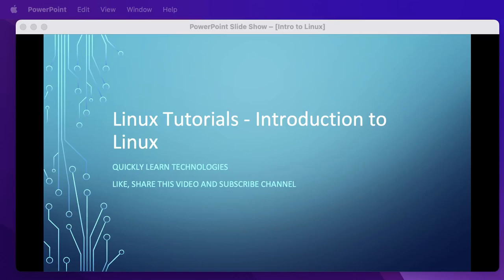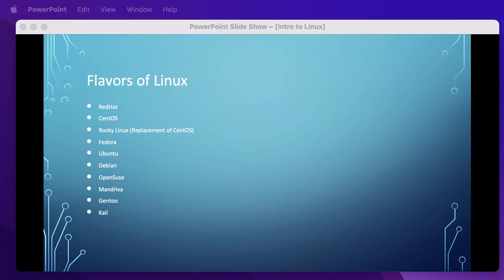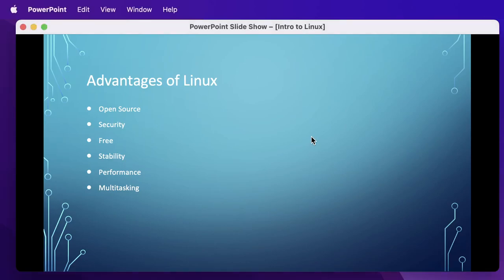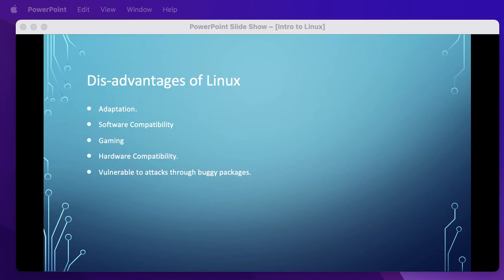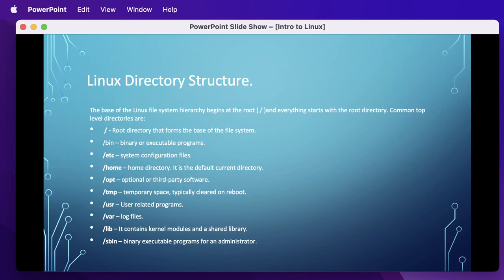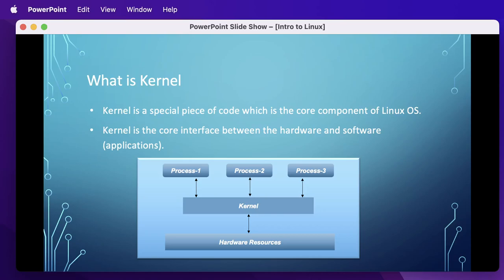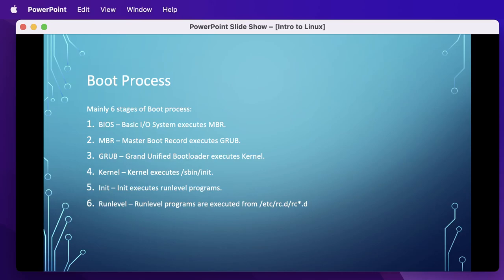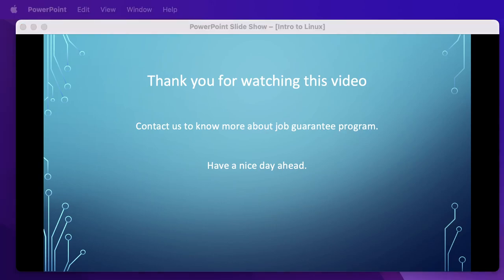Introduction to Linux | Video 1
We run all IT courses with certification. Also we have good placement record in last 10 years.
We offer below courses online and offline also you can buy books from links given below :
1. Cyber Security
2. Cloud computing (AWS, Azure, GCP)
a. AWS cloud computing
b. Azure cloud computing
c. GCP cloud computing
3. Infrastructure support ( IBM AIX, SAN, Backup, Networking, Virtualization)
a. IBM AIX book
b. Netapp SAN
c. Backup technology
d. Networking Technology
e. Virtualization
4. UI/UX development
5. Android Development
6. IOS development
7. Software Testing
8. DevOps
9. DevSecOps
10. Middleware
11. Database
12. Artificial Intelligence
13. Machine Learning
14. Data Science
15. PowerBI
12. Automation
13. MS Office
14. Scripting
15. Digital Marketing
16. ServiceNow Developer
17. Salesforce
18. SAP
19. ITIL
20. PMP
21. Docker
22. Kubernetes
23. Office 365
24. Mobile Device Management
25. SAS admin and developer

World’s Greatest Books For Personal Growth & Wealth (Set of 4 Books): Perfect Motivational Gift Set

Secrets of success